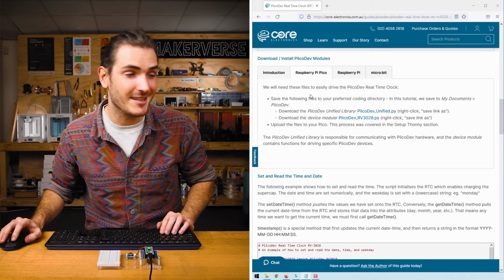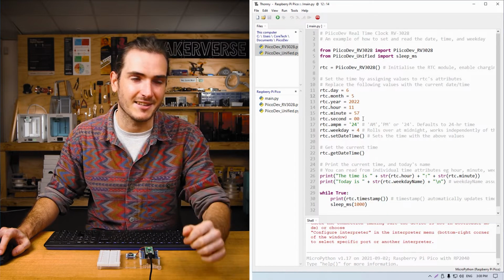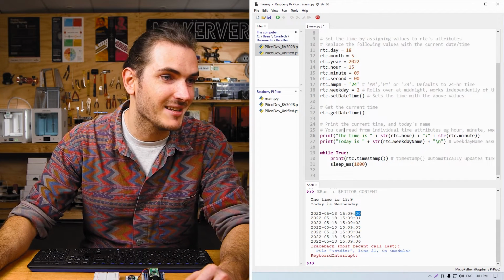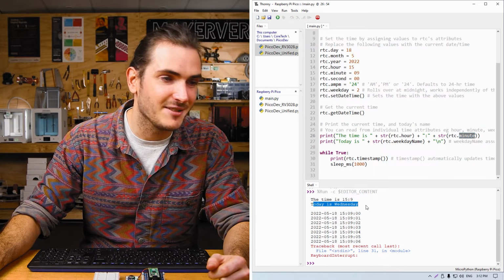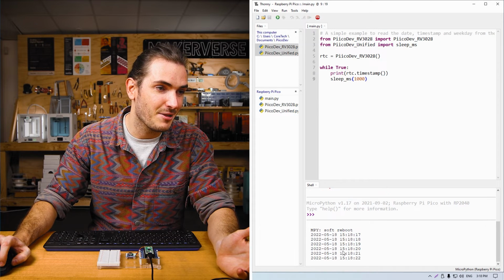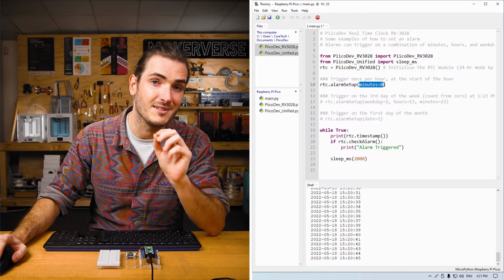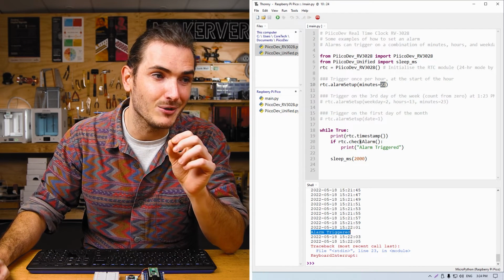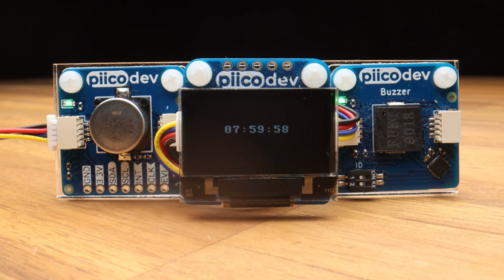PiicoDev Real Time Clock (RTC) RV-3028 | Guide for Raspberry Pi Pico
This guide will help you get started with a PiicoDev Real Time Clock. We'll set and read the time/date, observe the power-backup capability, and configure the RTC with an alarm.